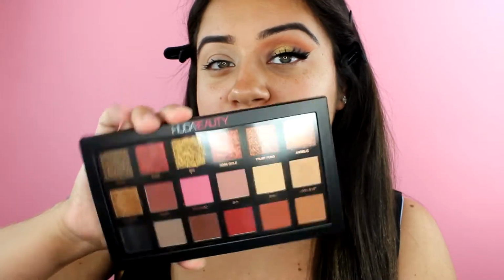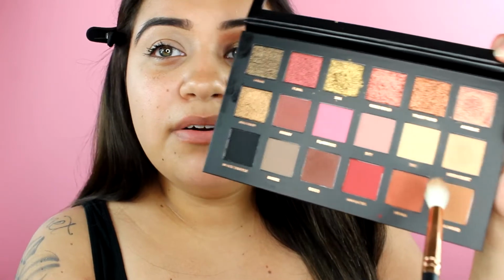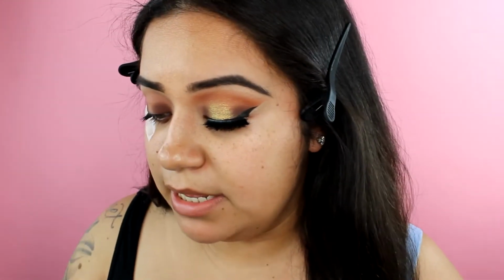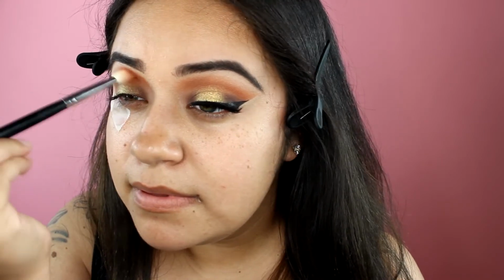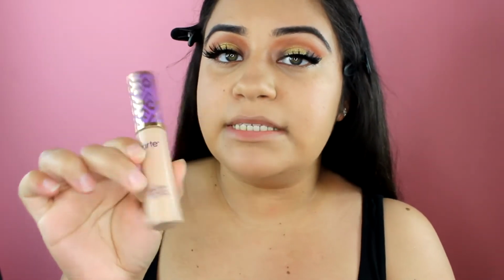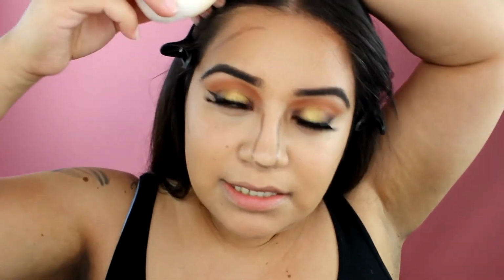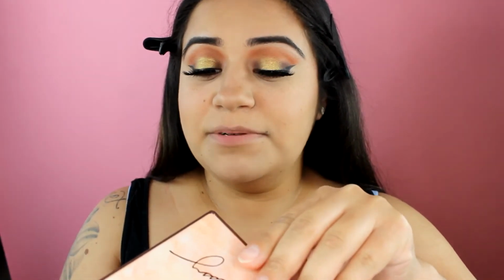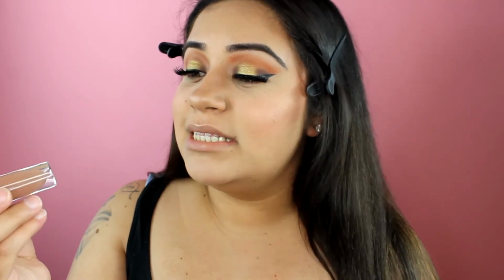My Go Out Glam Look Using The Huda Beauty Palette | Graciela Vital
Hey babes! This is usually and always my go out look! I hope you enjoyed it and if there is any looks you would like for me to recreate let me knoooow :)

♡ Products used:
Huda Beauty Rose Gold Edition Palette
Urban Decay Eyeshadow Primer Eden
Smashbox Photo Finish Primer Water
Make Up Forever HD Foundation Stick
Tarte Shape Tape Concealer
ABH Contour Stick Mink
Benefit Cosmetics Cheekathon Palette
Becca Cosmetics Chrissy Teigen Glow Face Palette
Jeffree Star CosmeticsXManny MUA Daddy

Brushes:
Morphe R437
Morphe M433
M412
G36
E4
M504